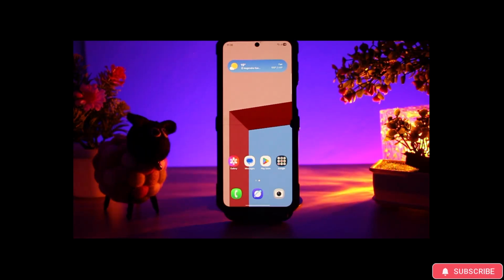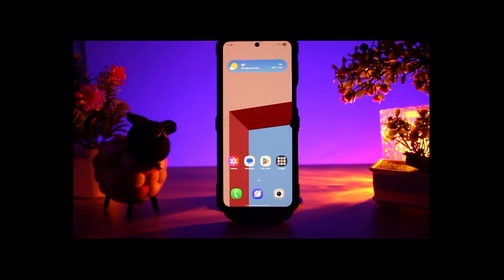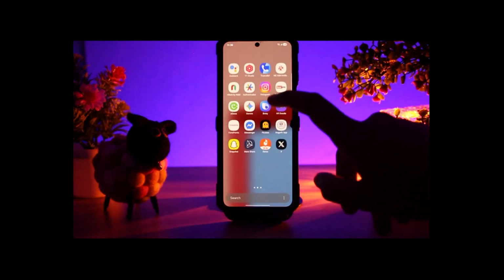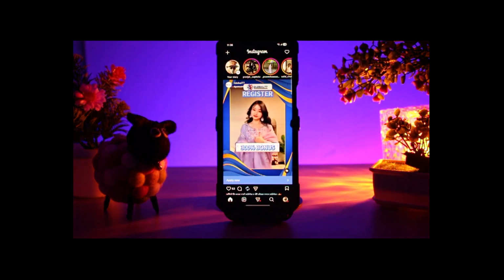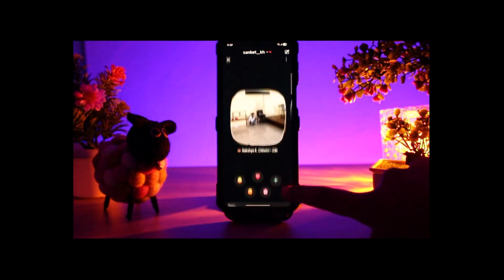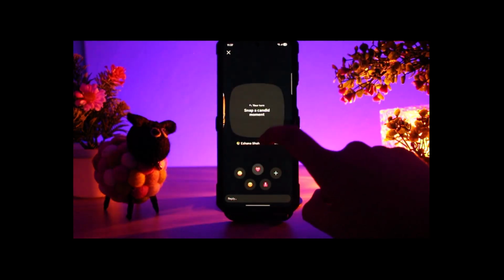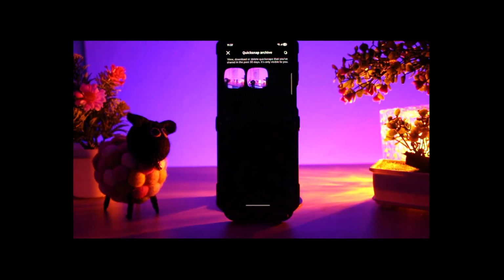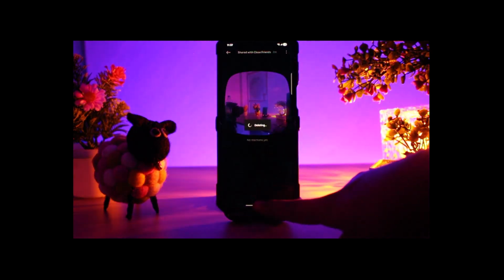How to Send a Quick Snap to Friends on Instagram - Here's How You Can Do It // 2025 Edition